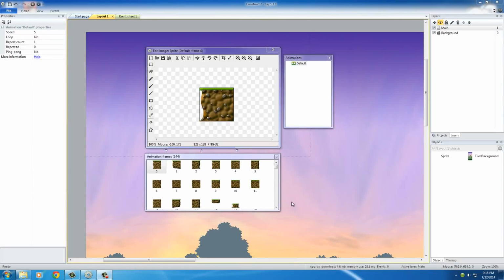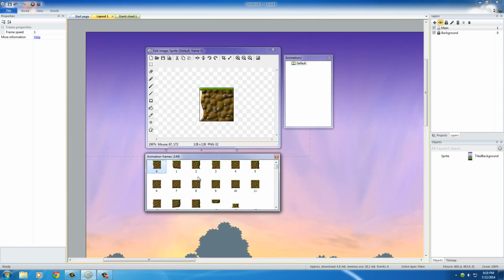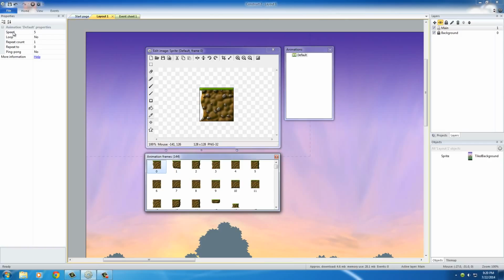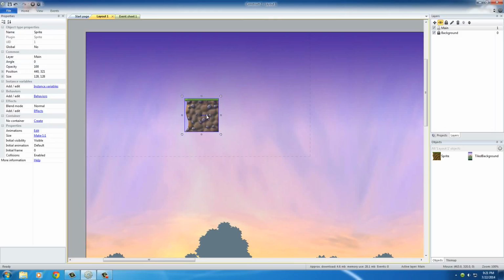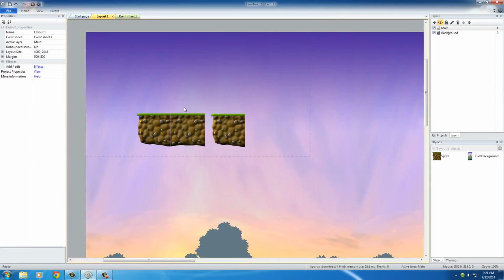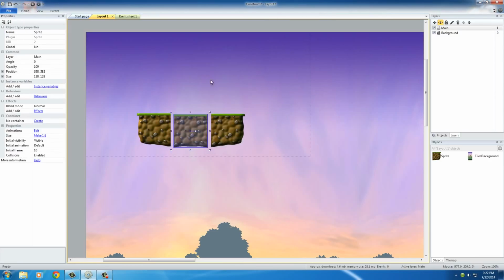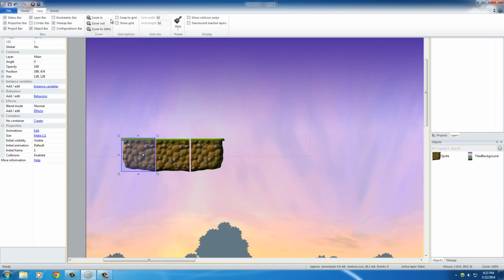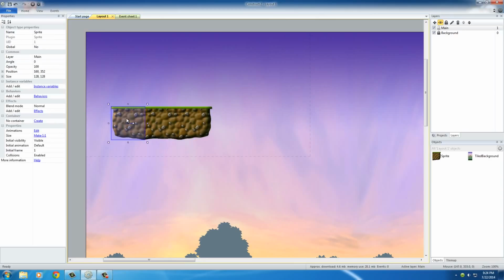Platform Game Development w Construct 2 3 Creating the World